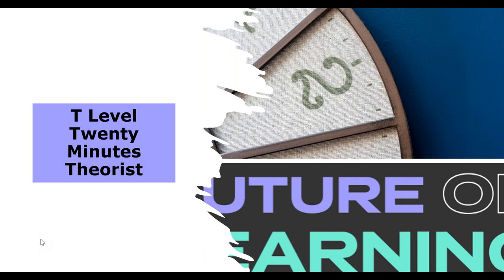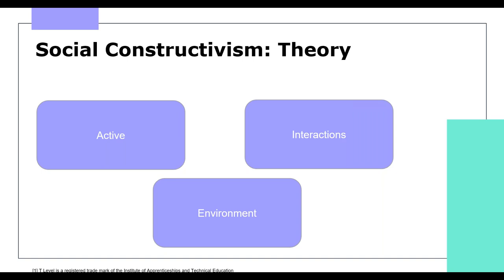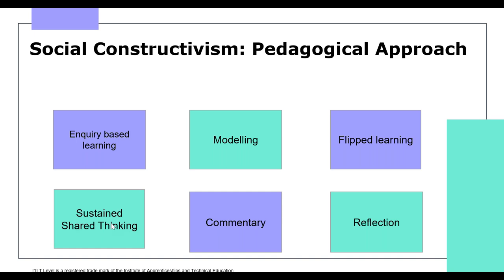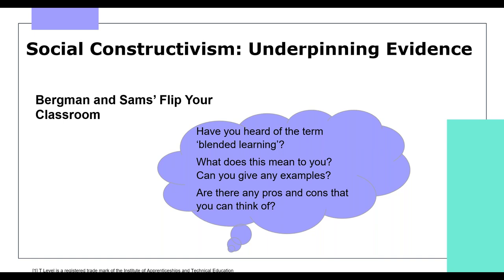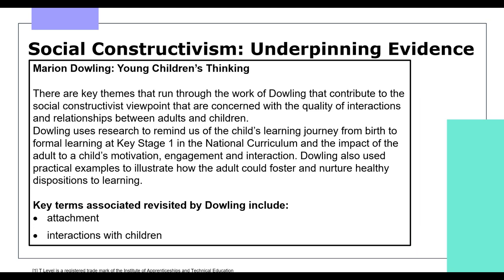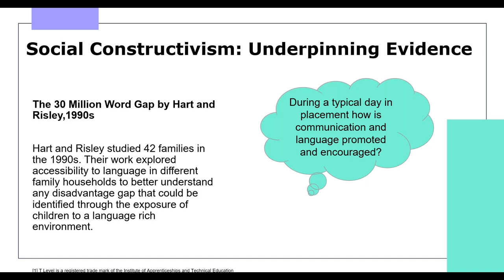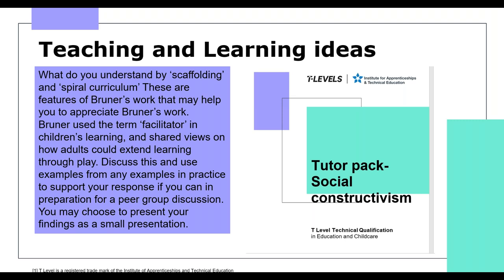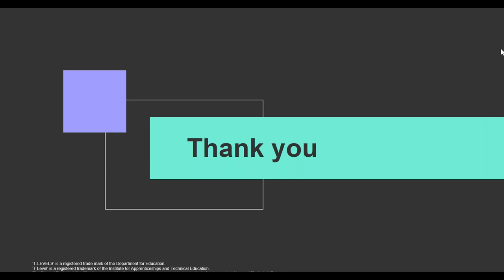T Level Education and Early Years: Twenty minute theorist series; Social constructivism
This session will explore element 2.3 of the T Level Education and Early Years.

It will define the key principles, explain pedagogical approaches and explore evidence which supports behaviours theory.

It will shine a spot light on import terms and tier 3 vocabulary.

Links will be made to teaching and learning activities to support the delivery Knowledge point 2.3 with relation to social constructivism theory.